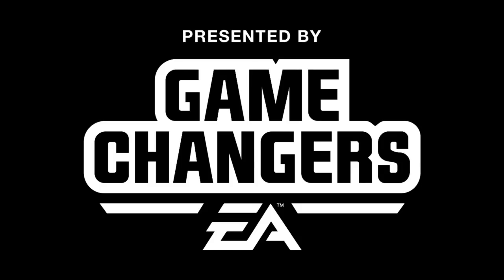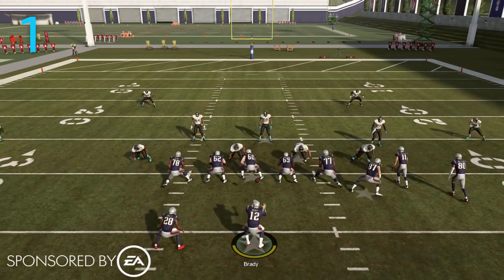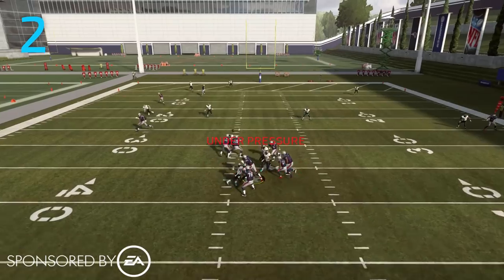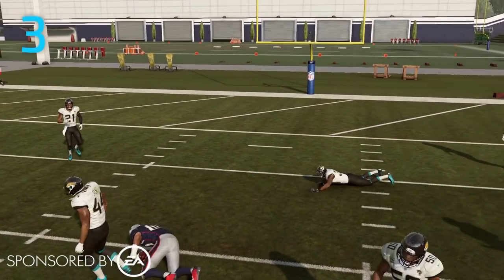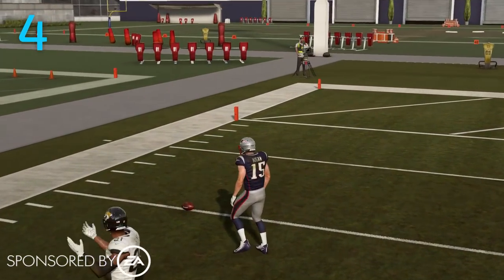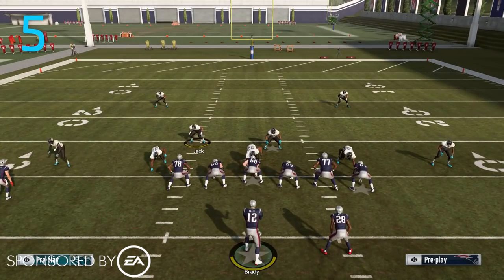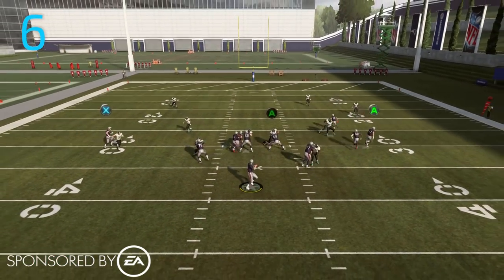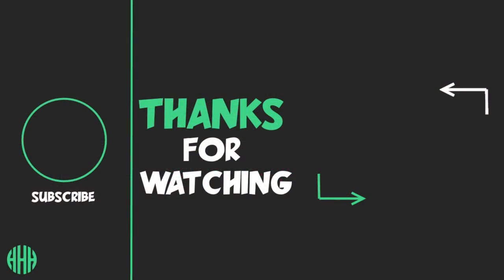Madden 19: 7 Things That Have Been NERFED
This video is presented by the EA Game Changers

This Madden 19 gameplay video takes a look at 7 things that have been changed and made worse in Madden 19.